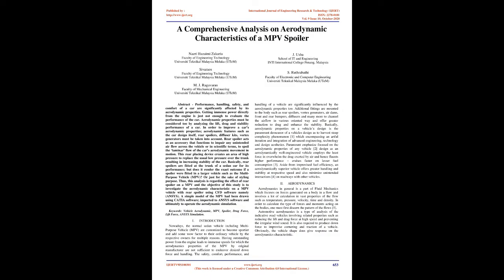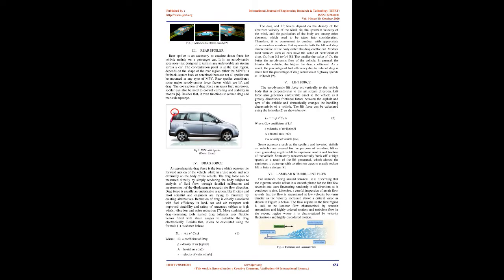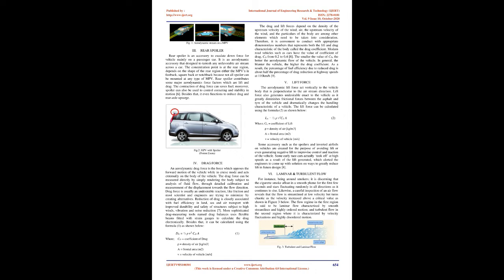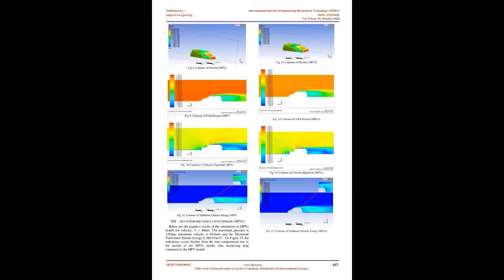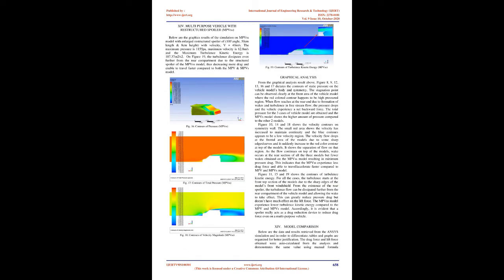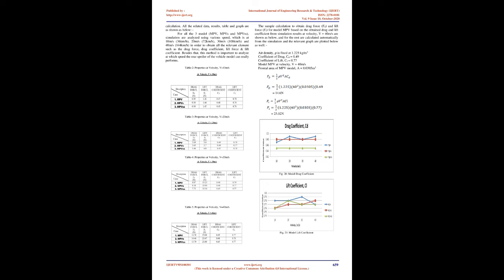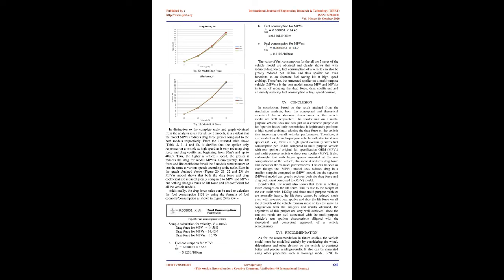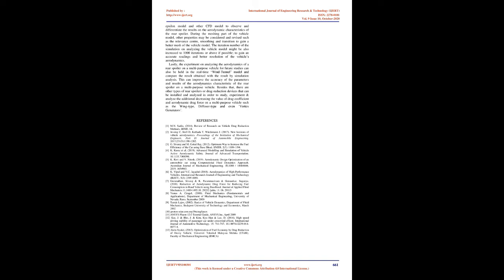A Comprehensive Analysis on Aerodynamic Characteristics of a MPV Spoiler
👇Download Article👇
IJERTV9IS100301
Nazri Huzaimi Zakaria , Sivaraos , M. J. Raguvaran , J. Usha, S. Ruthrabathi

Performance, handling, safety, and
comfort of a car are significantly affected by its
aerodynamic properties. Getting immense power directly
from the engine is just not enough to evaluate the
performance of the car. Aerodynamic properties must be
considered too by analyzing the lift, drag and stability
performance of a car. In order to improve a car’s
aerodynamic properties; aerodynamic features such as
the car design itself, rear spoilers, diffuser kits, vortex
generators must be taken into account. Rear spoiler acts
as an accessory that functions to impair any unintended
air flow across the vehicle or in scientific terms, to spoil
the ‘laminar’ flow of the car’s aerodynamic movement in
motion. This rear placing device creates an area of high
pressure to replace the usual low pressure over the trunk
resulting in increasing stability of the car. Basically, rear
spoilers are fitted at the trunk of a sedan car for its
performance; but does it render the exact outcome if a
spoiler were fitted in a larger vehicle such as the MultiPurpose Vehicle (MPV)? Or just for the sake of styling
purpose. Thus, this analysis is regarding the effect of rear
spoiler on a MPV and the objective of this study is to
investigate the aerodynamic characteristic on a MPV
vehicle with rear spoiler using CFD software namely
(ANSYS). A simple model of the MPV had been drawn
using CATIA software; imported to ANSYS software and
ultimately to operate the aerodynamic simulation.